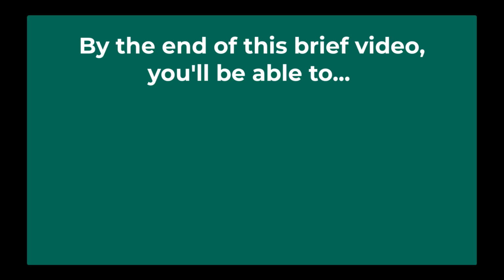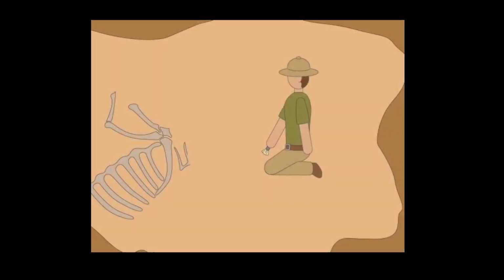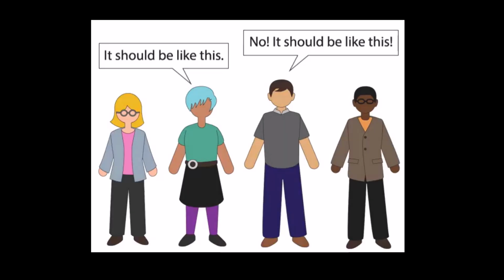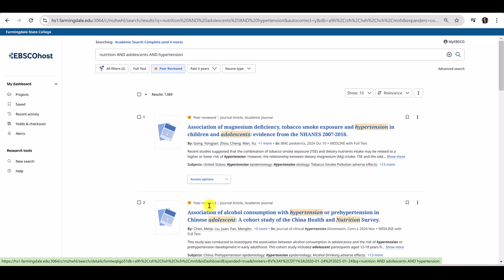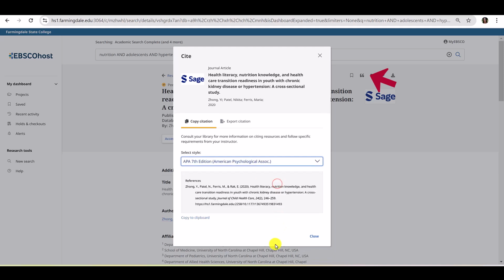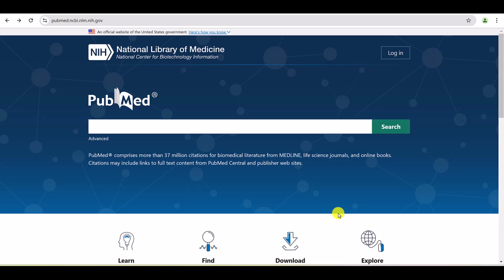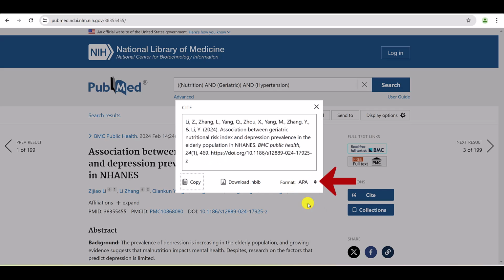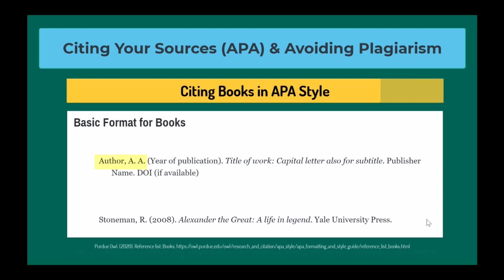Information Literacy Session for NTR 325 (UPDATED)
Information Literacy Session for NTR 325